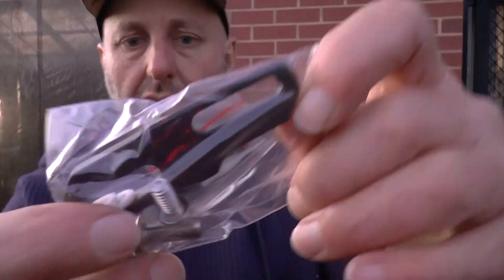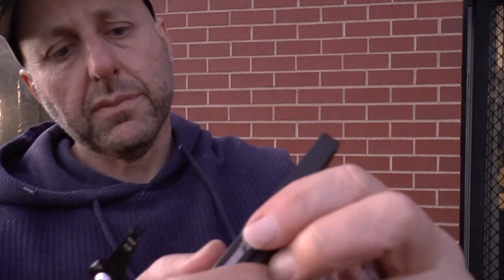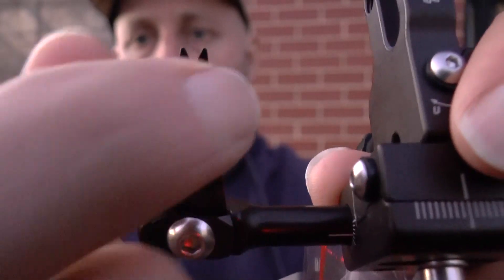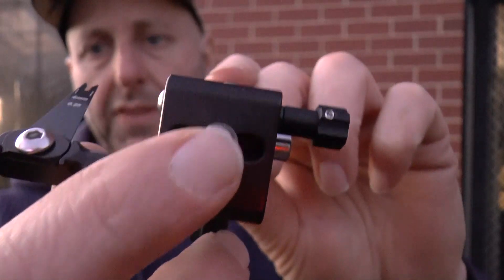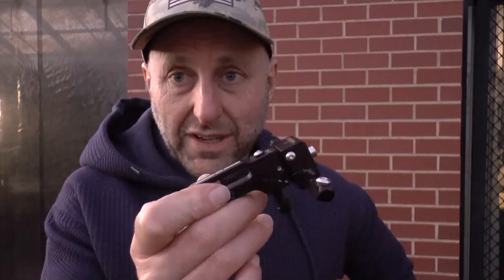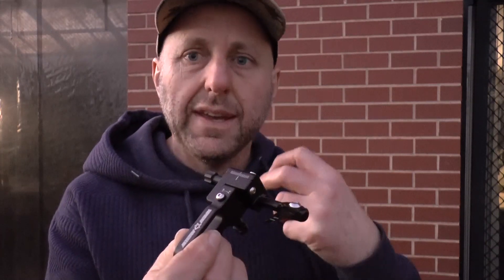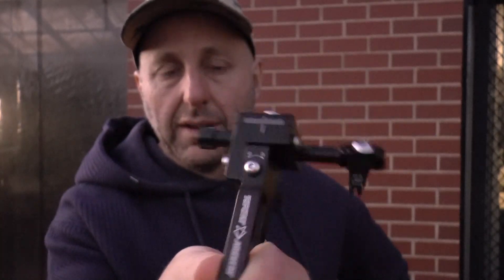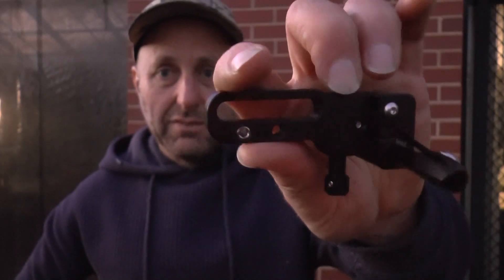Topoint Blade Micro Adjustment rest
We look at the new Blade Arrow rest from Topoint Archery.  We discuss where the arrow rest sits in the market.